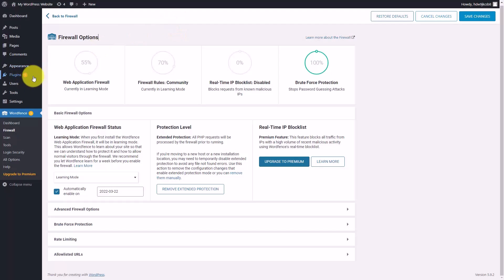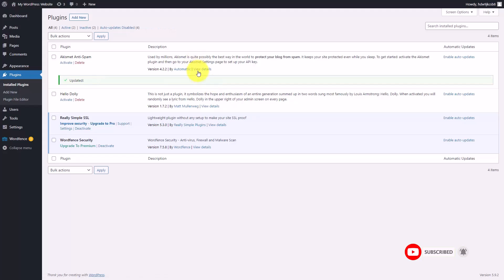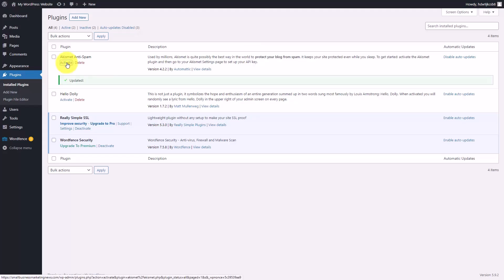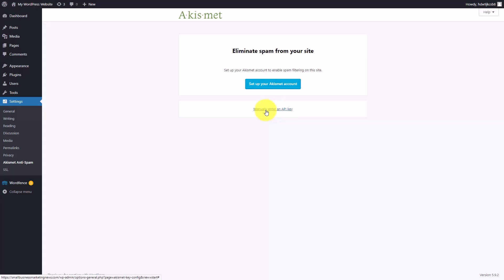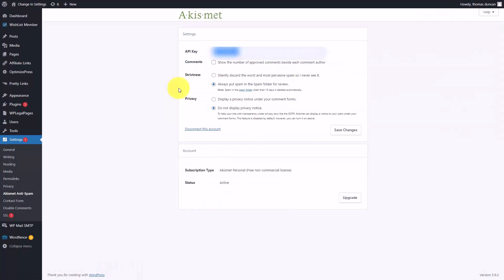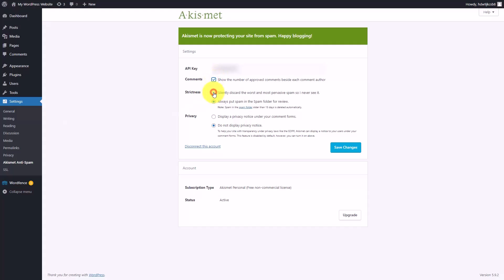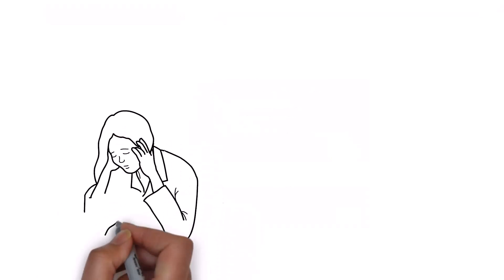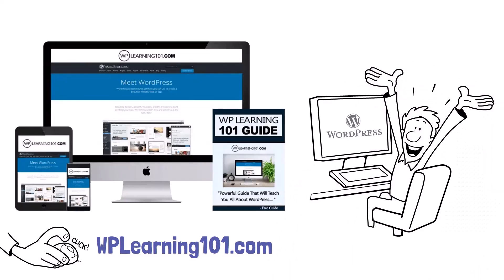How To set Up Akismet In WordPress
How to Set Up Akismet in WordPress - Spam Protection Made Easy

🔒 Welcome back to our WordPress tutorial series! In this video, we're tackling "How to Set Up Akismet in WordPress" for effective spam protection. 🛡️

Akismet is a powerful anti-spam plugin that comes pre-installed with WordPress, and setting it up correctly is key to keeping your site spam-free.

👨‍💻 What You'll Learn:

Updating and Activating Akismet: We'll guide you through updating Akismet and enabling auto-updates, weighing the pros and cons.

Setting Up Akismet Account: Learn how to set up a new Akismet account or enter an existing API key from another site.

Customizing Akismet Settings: Discover how to customize Akismet to enhance your website's spam protection even further.

Saving Changes and Finalizing Setup: A step-by-step walkthrough to finalize the Akismet setup, ensuring your site is protected against comment spam.

🌐 For a comprehensive guide on Akismet and its setup, check out the Akismet Anti-Spam WordPress Spam Protection Plugin

And if you're a beginner in WordPress, don't miss out on our Absolutely 100% Free WordPress Training For Beginners at WP Learning 101.